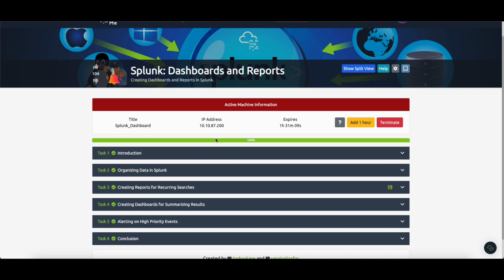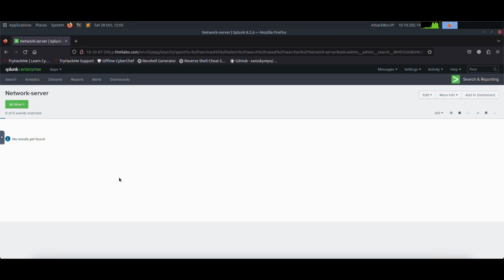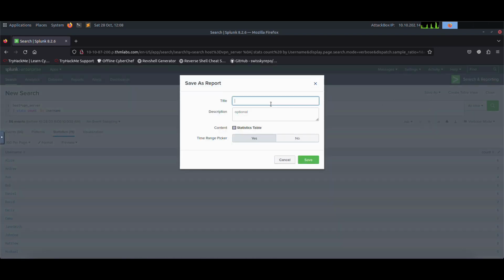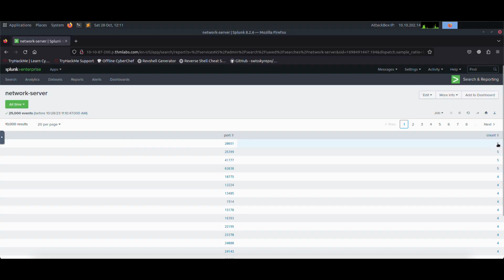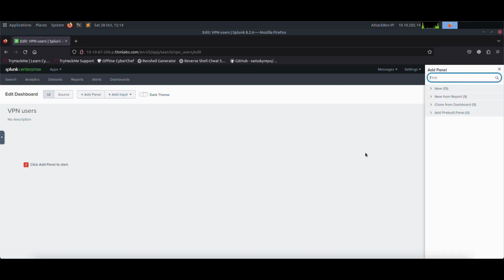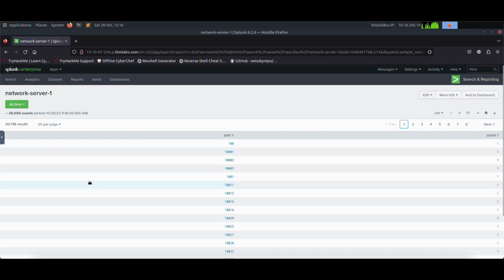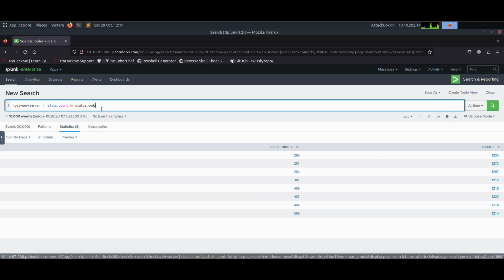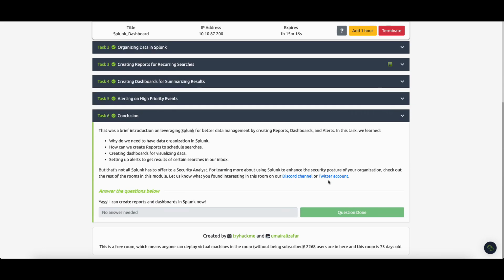TryHackMe | SOC Level 2 | Splunk: Dashboards and Reports / NEW /